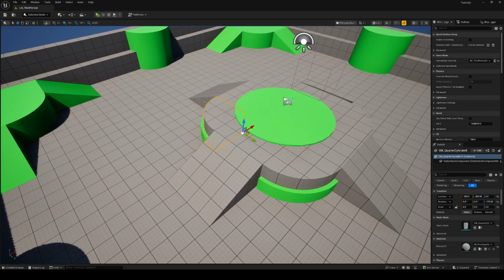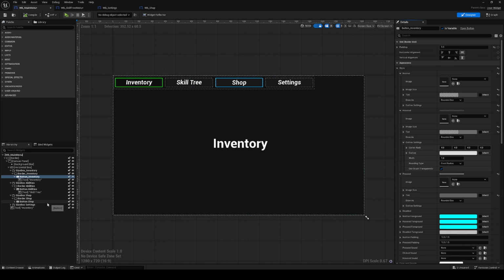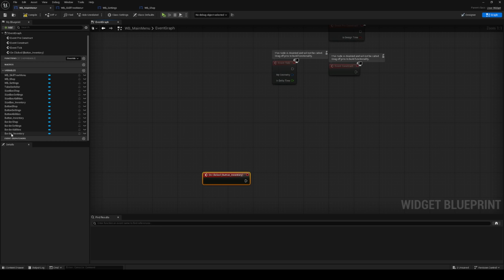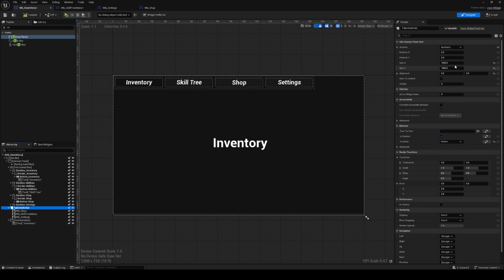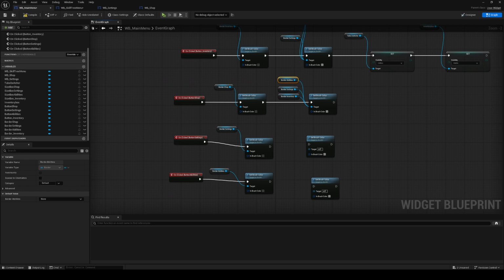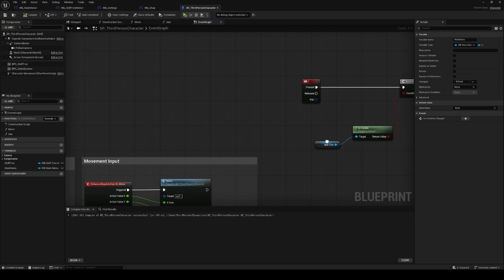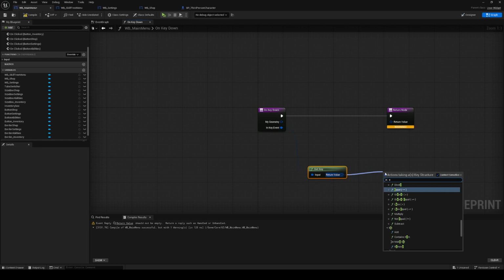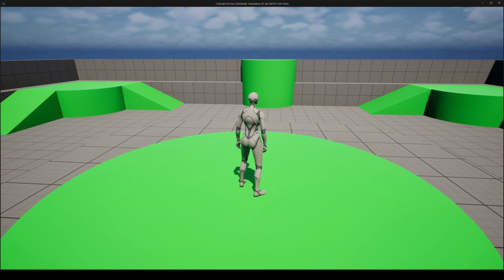Unreal Engine 5 - Widget Tutorial : Build a Tab Menu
In this Unreal Engine 5 tutorial, I’ll show you how to create a tab-based main menu — perfect for RPGs, shooters, or survival games.
You’ll learn how to:
 • Create a UI with multiple tabs (like Skills, Inventory, Settings, etc.)
 • Use Widget Switcher and buttons to control tabs
 • Add  highlight to active tabs
 • Make it all clean, reusable, and easy to expand